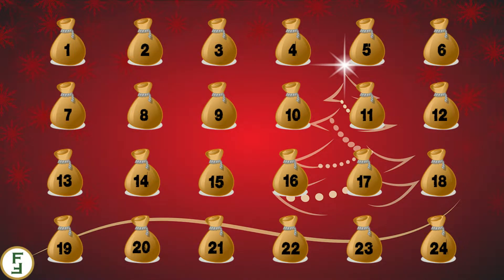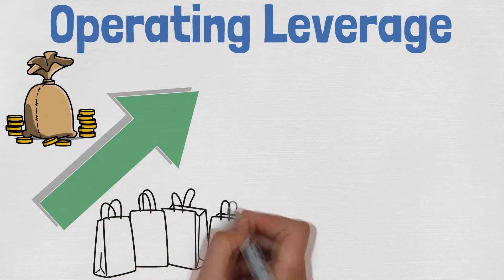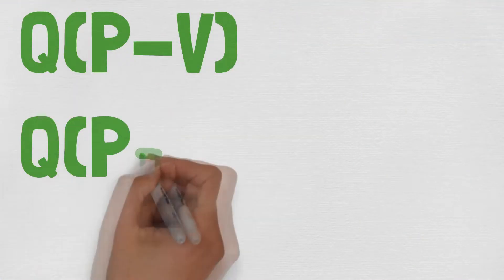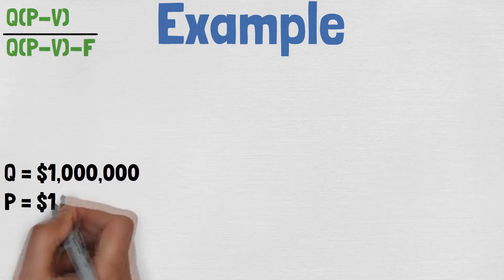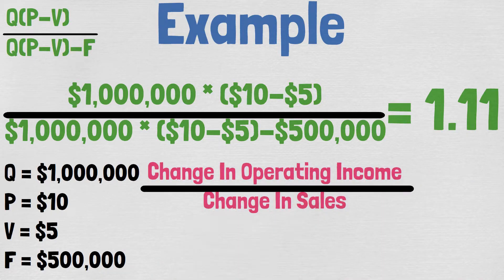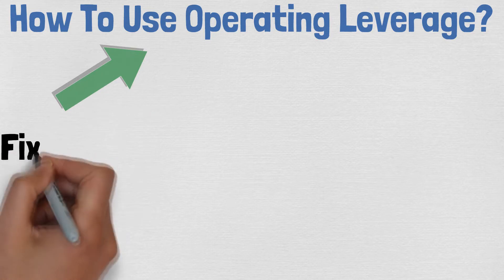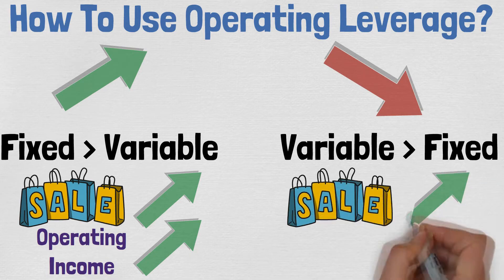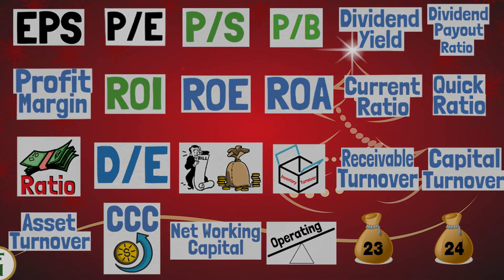Operating Leverage Explained | Financial Ratios Explained #22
Welcome to the Finance Calendar! 24 Days, 24 Financial Ratios.
In today's video, you can find Operating Leverage Explained
00:00 Financial Ratio #22: Operating Leverage
00:41 Operating Leverage Example
01:15 How To Use Operating Leverage